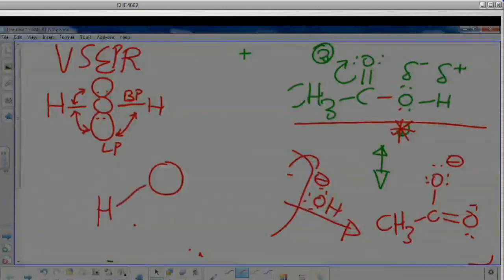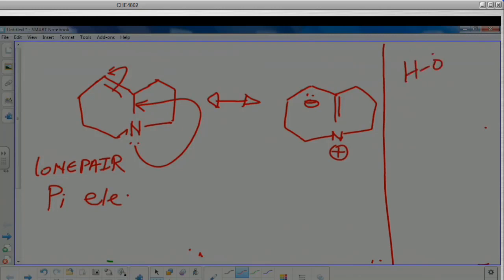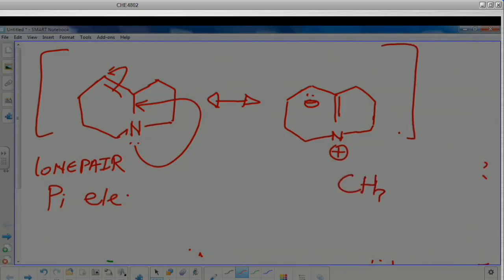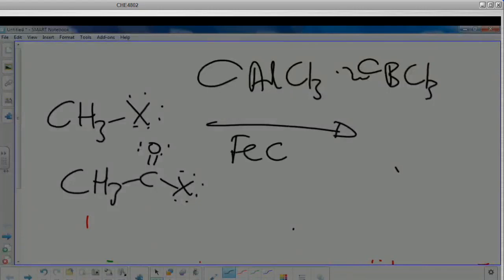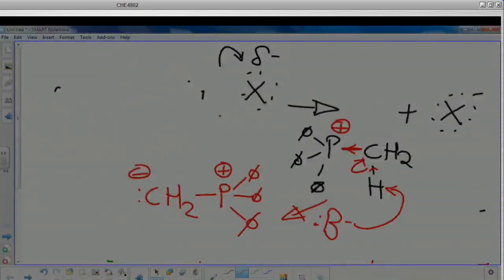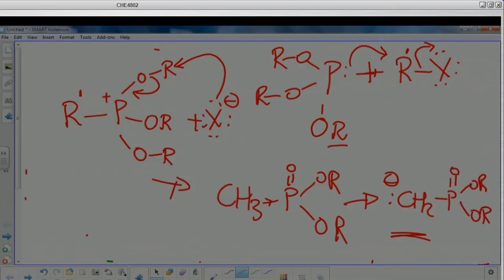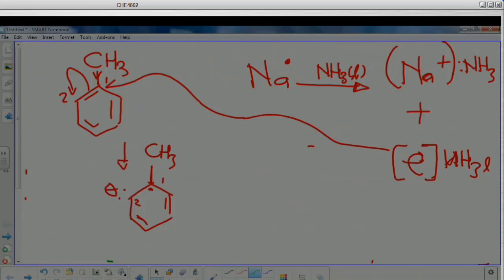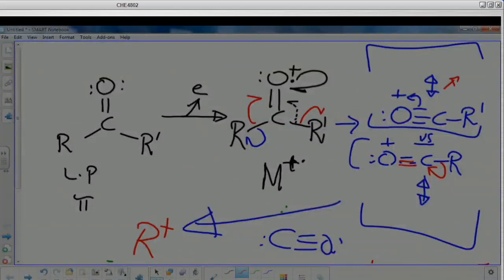CHE4803 Session1 of 3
Delivery: Prof Malose Mphahlele
UNISA: Department of Chemistry
Content type: Online Onboarding and SMART board
Participation by Students: Live using Mobile phones